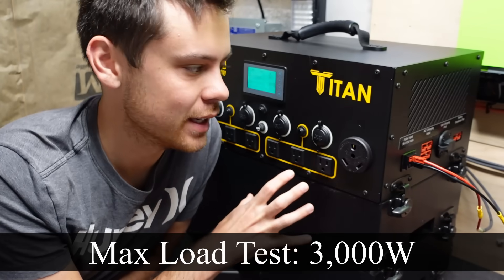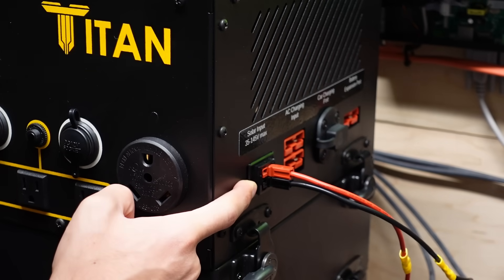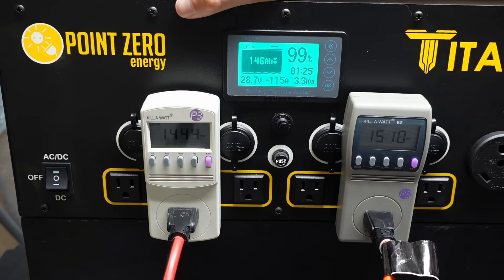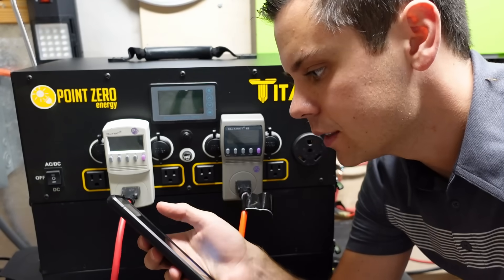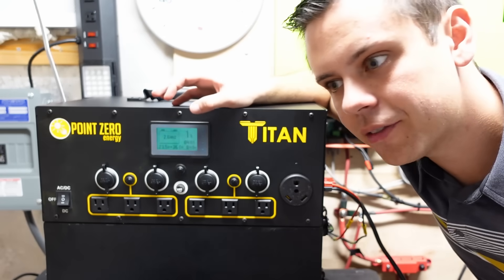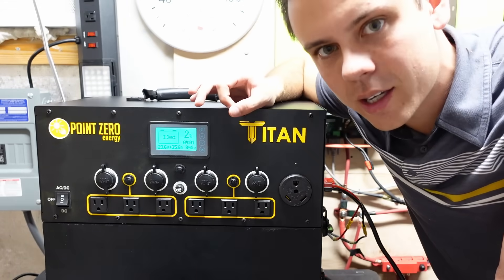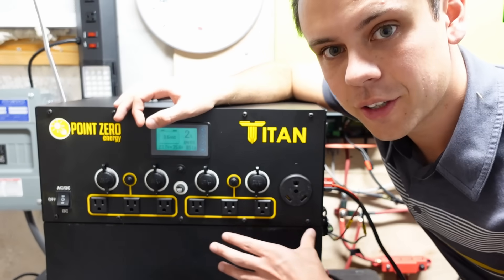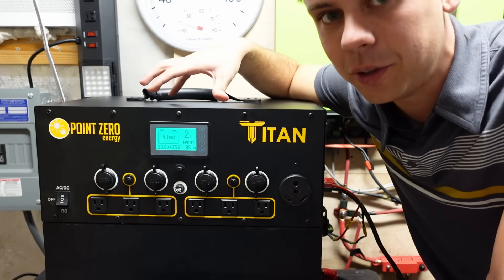Titan Solar Generator: Max Inverter 3000W Load Retest!